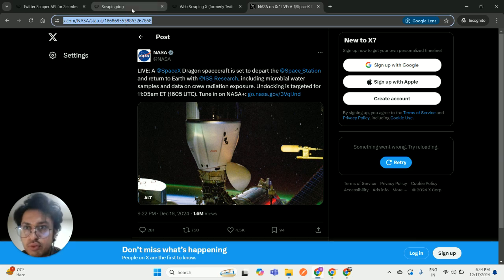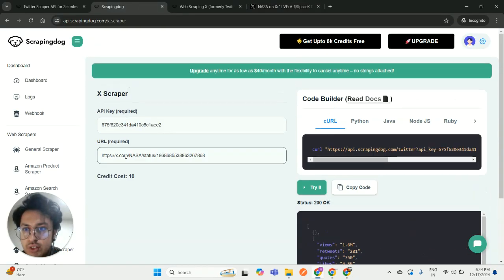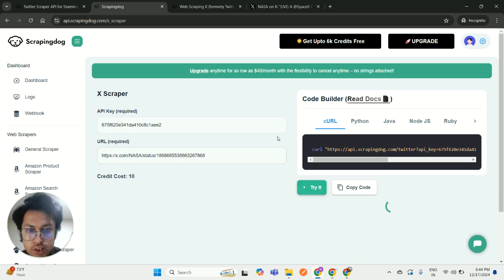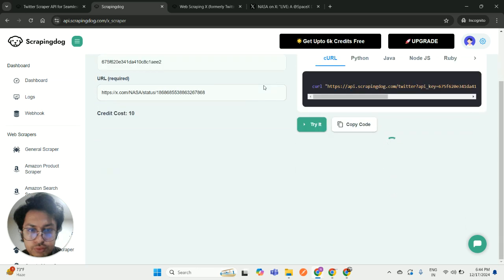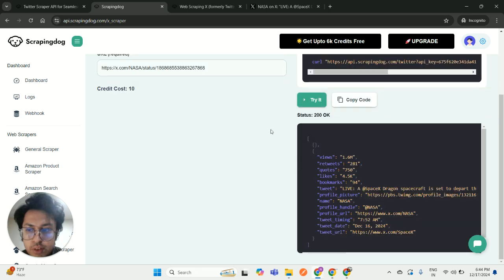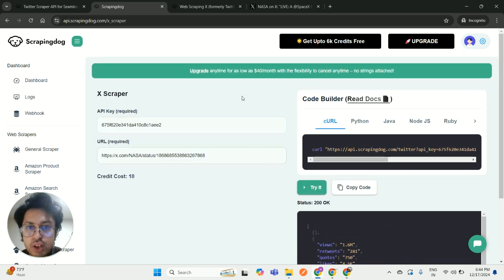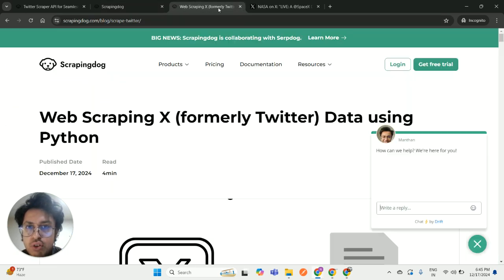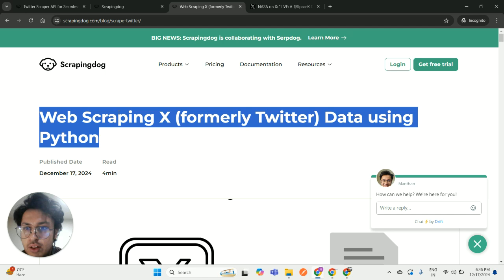Scraping Twitter using Twitter Scraper API | Scrapingdog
Hey There 👋,

In this tutorial, I'll show you how you can scrape X (Formerly Twitter) Data using Twitter Scraper API. Scrapingodog's dedicated Twitter Scraper API gets you real-time data from the tweets.

Get started with Scrapingdog today and enjoy 1,000 free API credits!

2. LinkedIn Company Profile Scraper API

Happy Scraping! 🎉